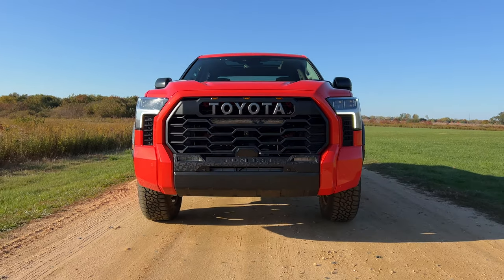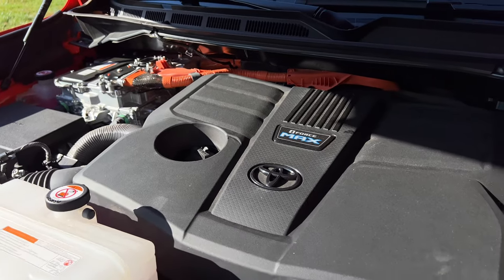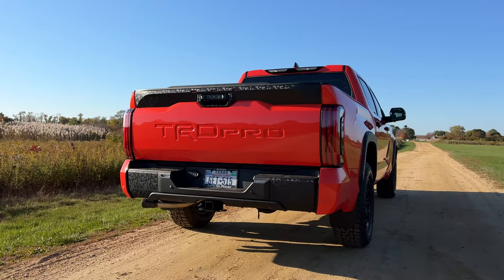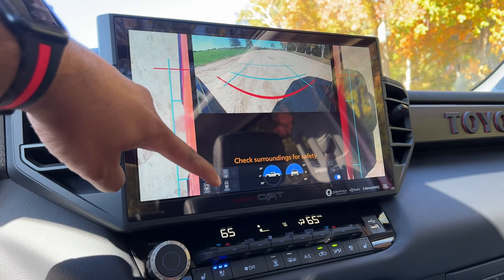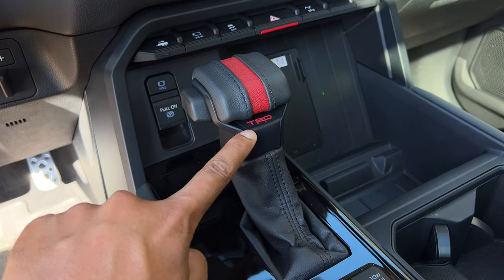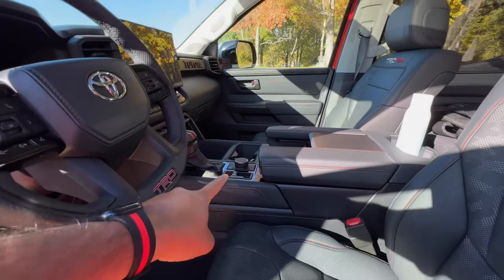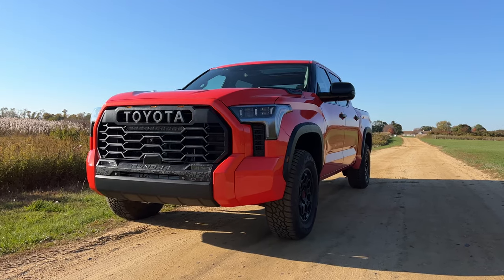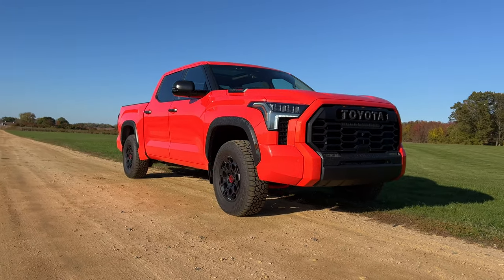One of the COOLEST Pickups you can buy right now!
2023 Toyota Tundra TRD Pro Review! It no longer has a V8 but the twin-turbo V6 iForce Max Hybrid, the new Toyota Tundra 437-hp and 583 lb-ft of torque. The Toyota Tundra TRD Pro is now more capable than ever. It has better off-roading capability, it can tow more, and it's more powerful! Prices start at $68,520. Let's see if it's worth it and whether or not if you should consider this over the Ford Raptor.

0:00 - Intro
1:29 - Specs
3:02 - Tundra TRD Pro Price
3:46 - TRD Pro Highlights
6:06 - Interior
8:14- Daily Ownership Highlights
9:04 - Test Drive
11:10 - Test Drive